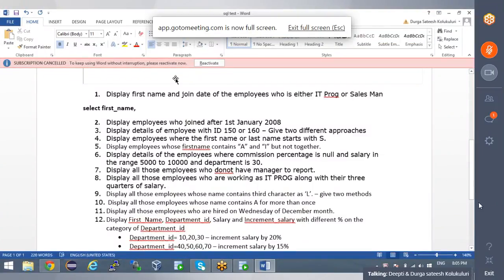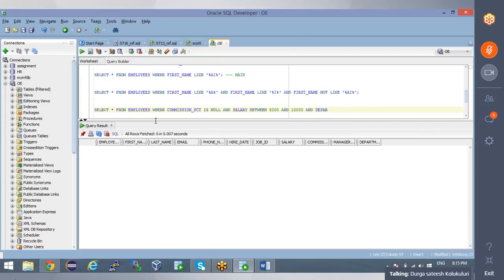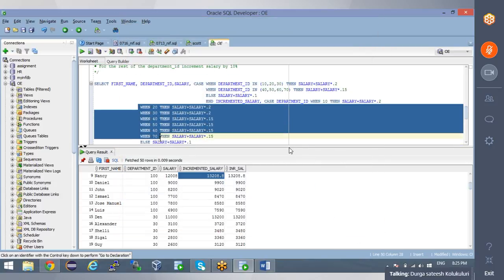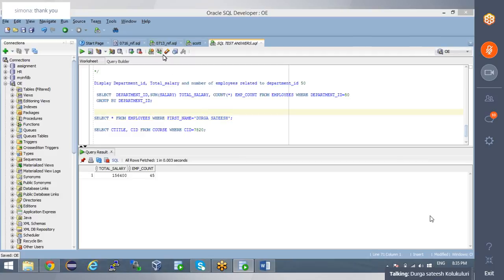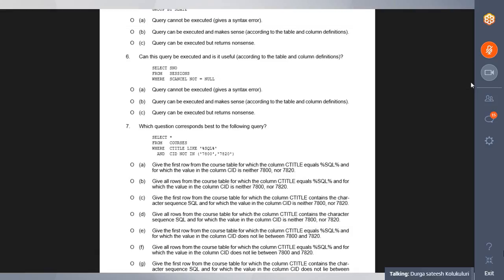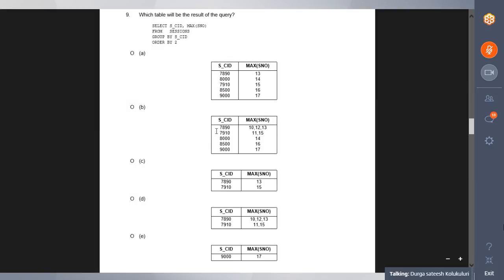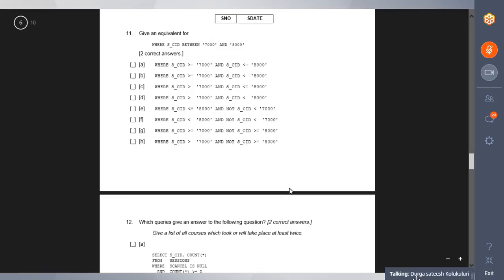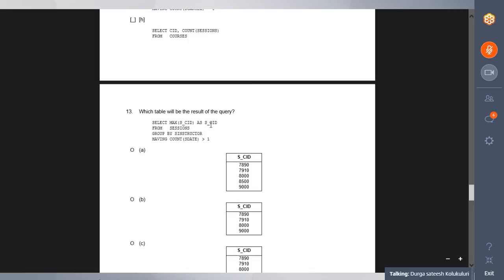SQL Day 9 Test - Questions and Answers